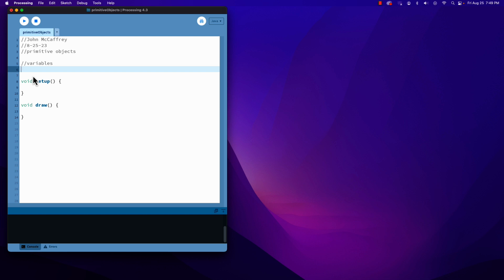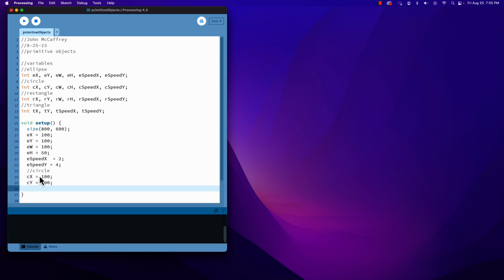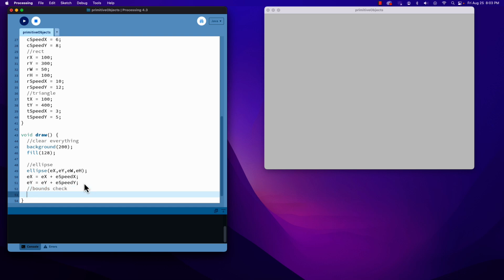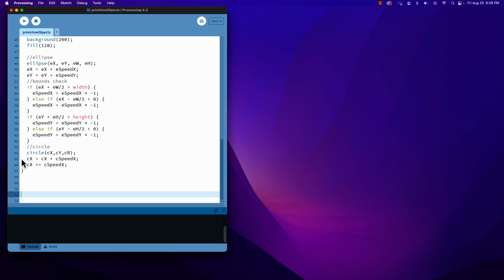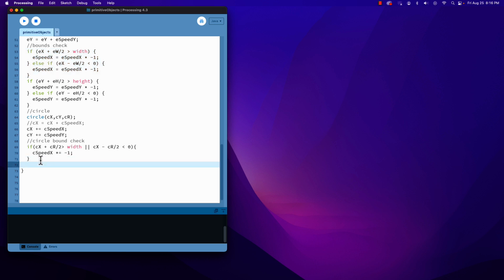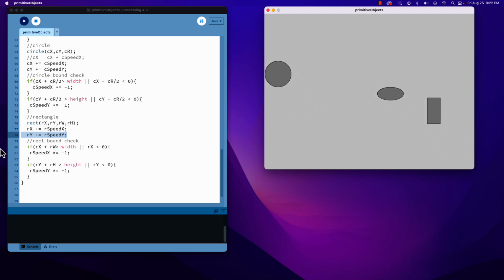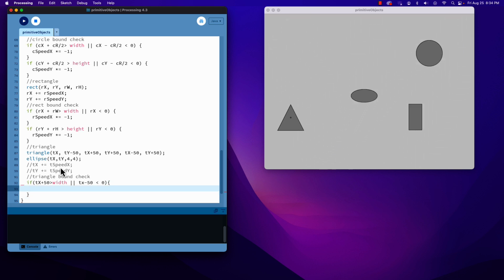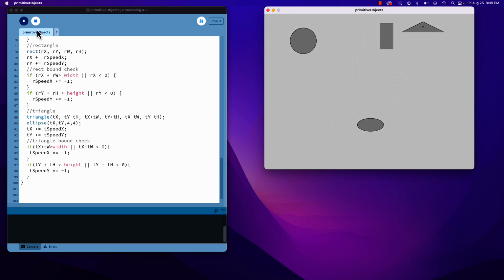Animating the Primitive Objects in Processing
In this tutorial we expand on the basic animation of the previous and work with the circle, rectangle, and triangle objects.